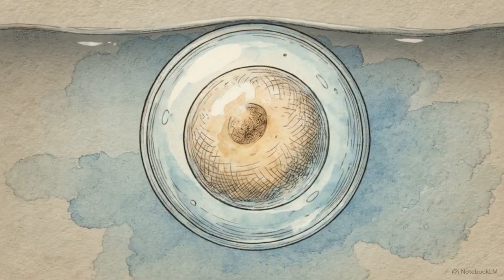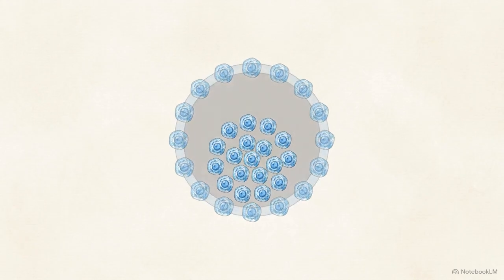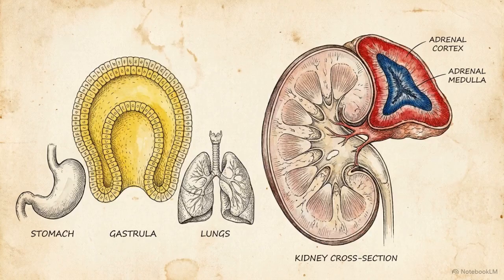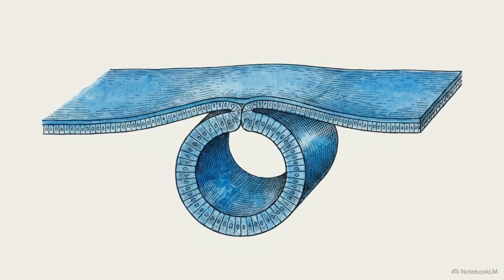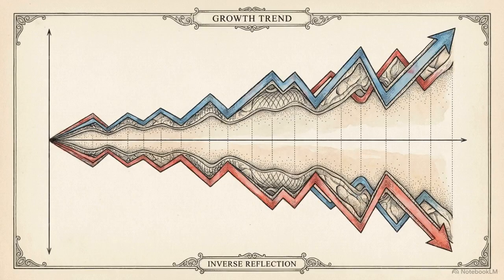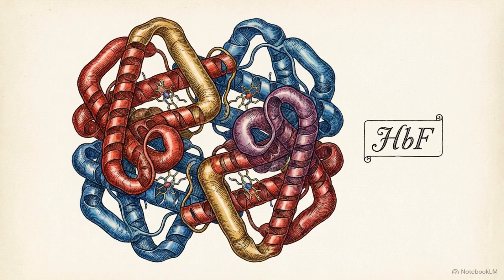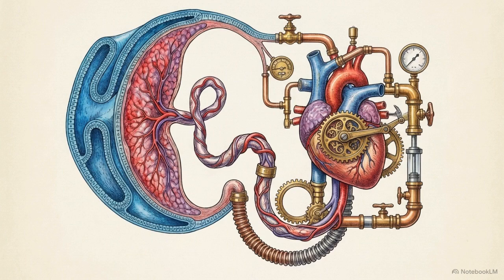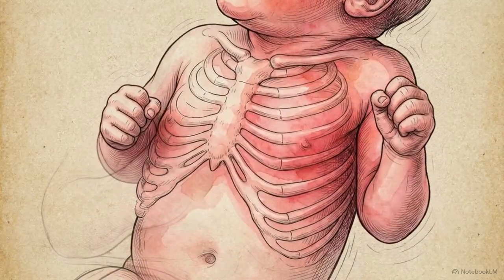MCAT Kaplan Biology Chapter 3: The Blueprint and the Bypass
DNA is more than a code — it’s a constantly protected architectural blueprint. This cinematic breakdown of molecular genetics explores replication, repair systems, mutations, and genetic inheritance through glowing data vaults, repair crews, and biological copy machines. A visual story about how life preserves information against entropy.